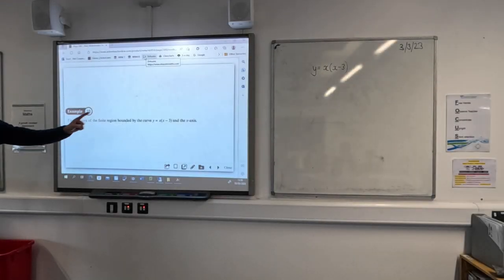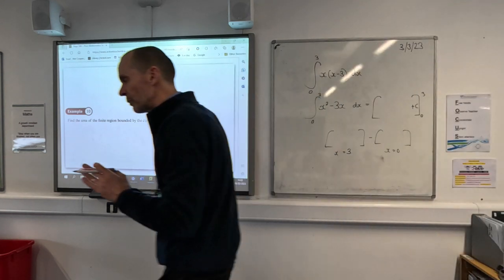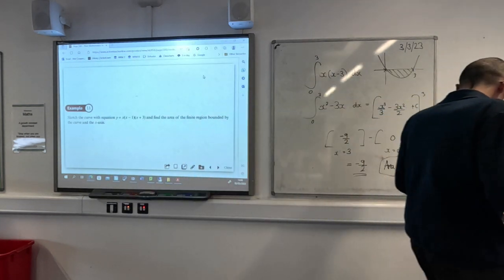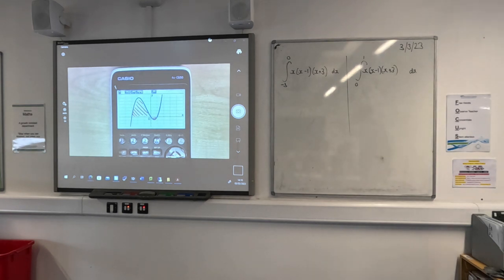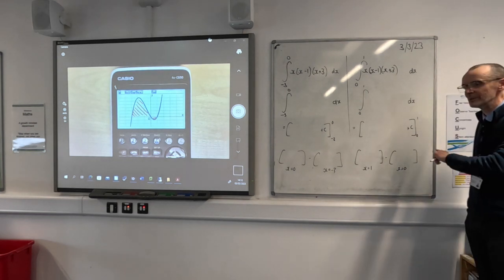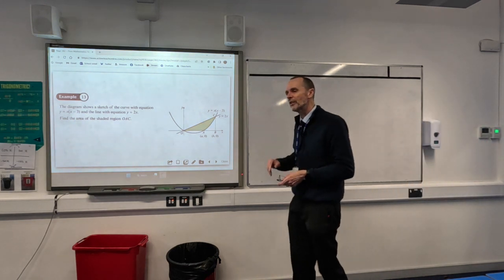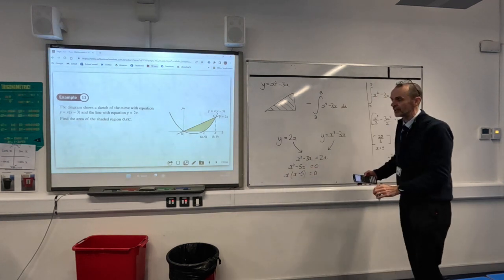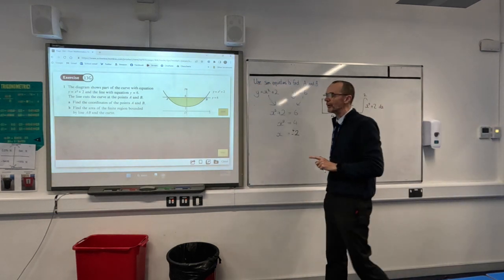3rd and 6th March - Using Integration to solve problems involving area